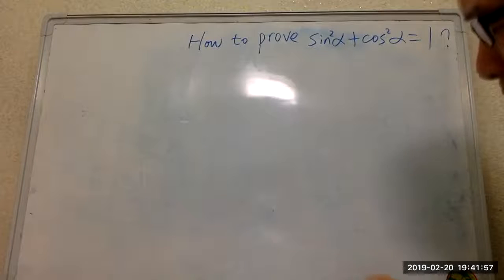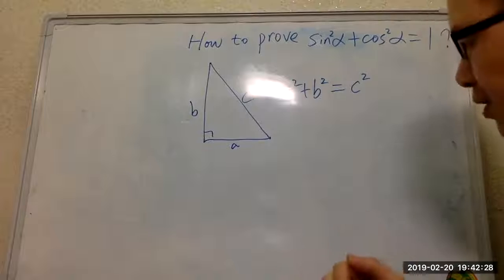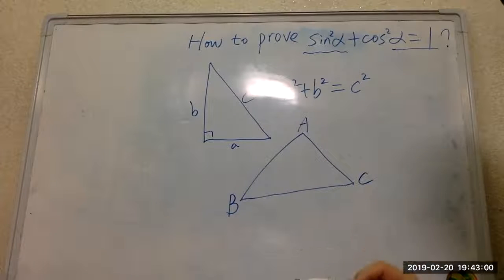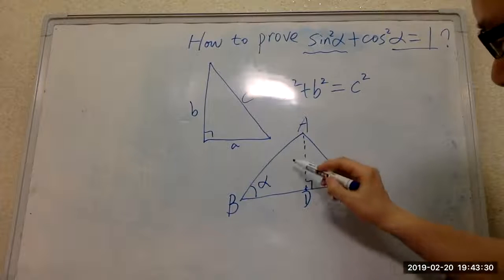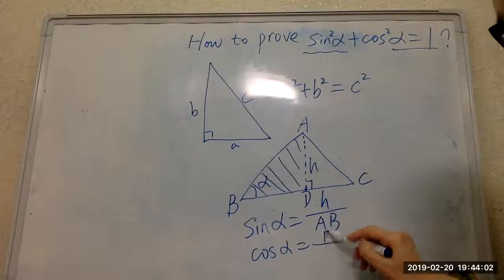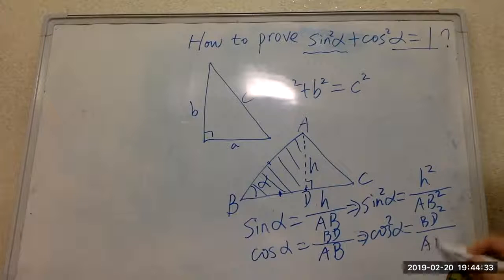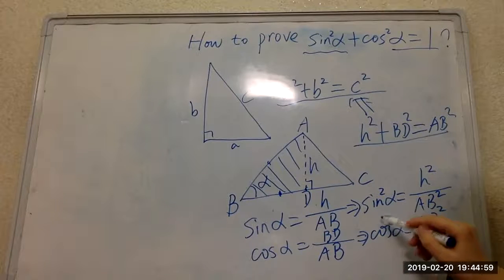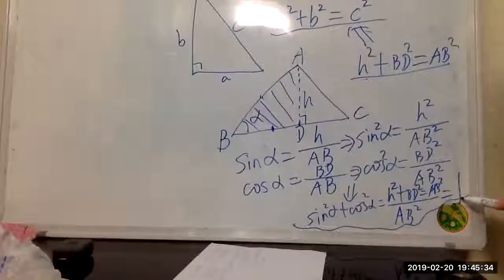How to prove sina^2+cosa^2=1